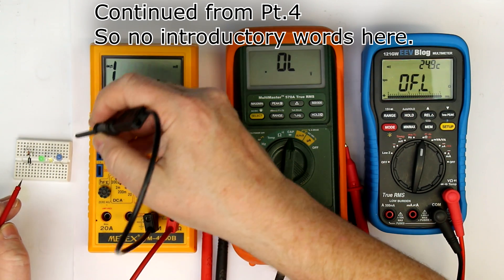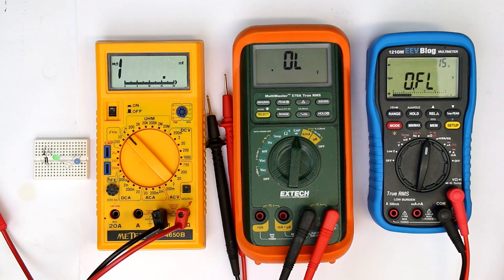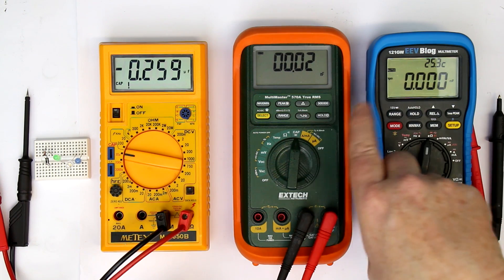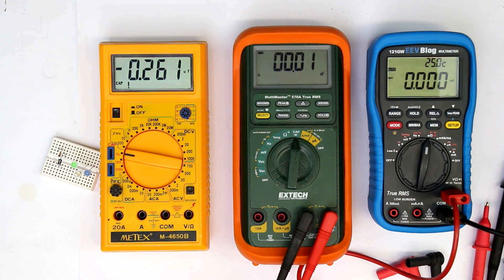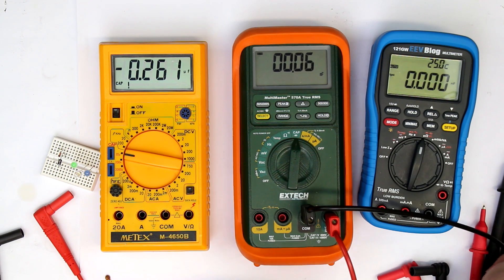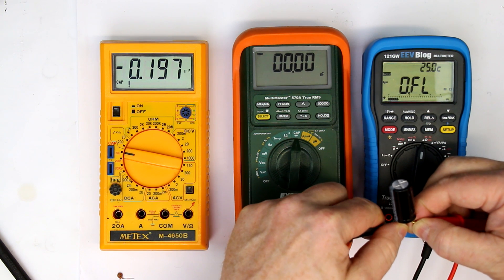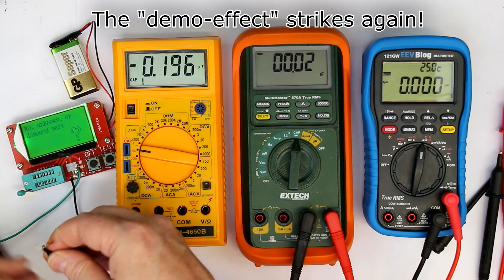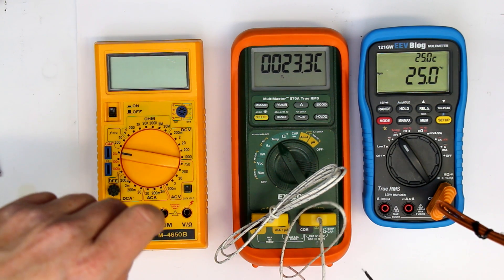Selecting a Better Multimeter Pt.5: Diodes, Zeners, Caps, Temp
Again a strange behaviour of the EEVBlog 121GW (capacitance mode).
121GW firmware version in this video: V1.57